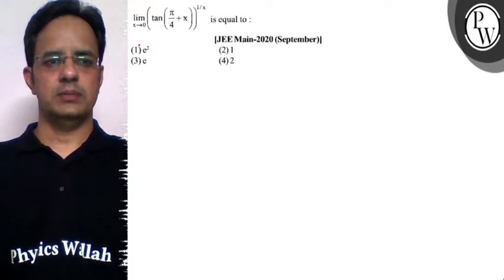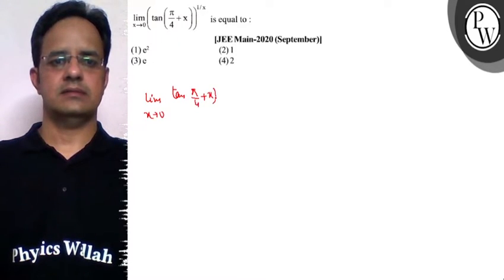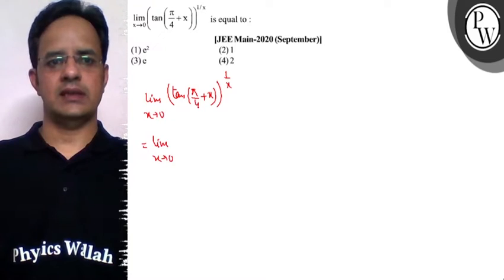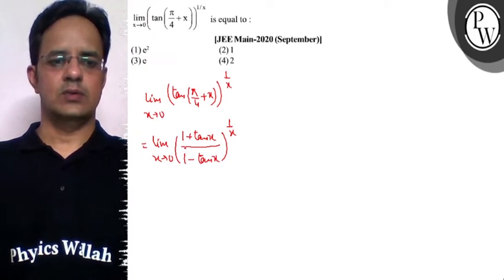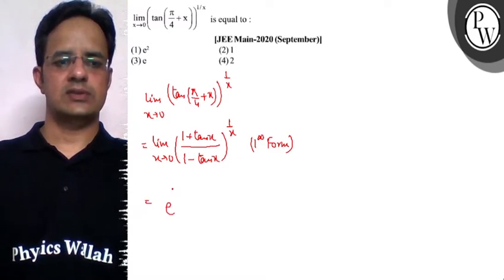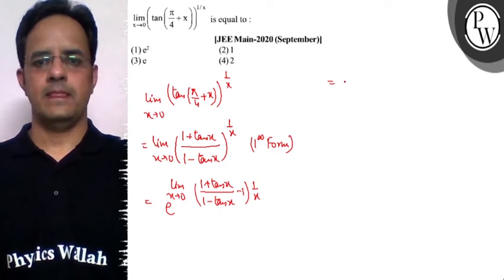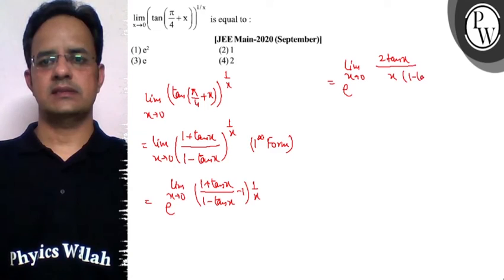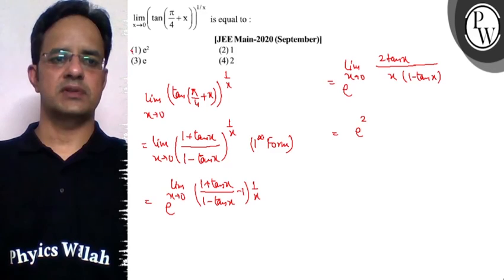lim _x → 0(tan(π/4+x))^1 / x is equal to : [JEE Main-2020 (September)] (1) e^2 (2) 1 (3) e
lim _x → 0(tan(π/4+x))^1 / x is equal to :
[JEE Main-2020 (September)]
(1) e^2
(2) 1
(3) e